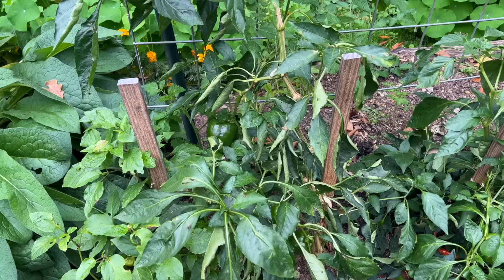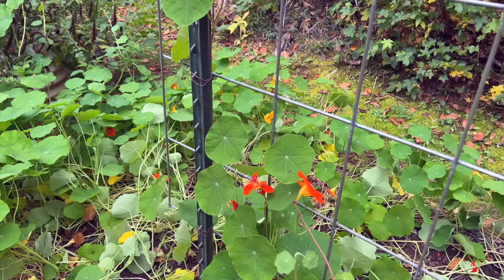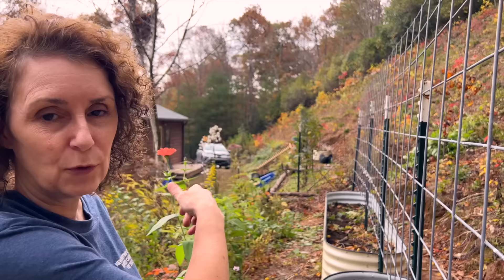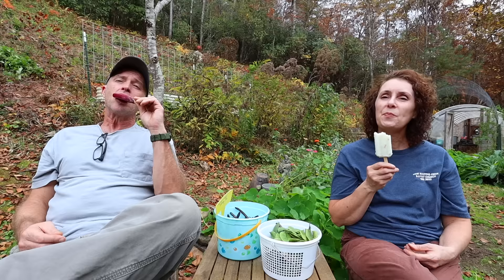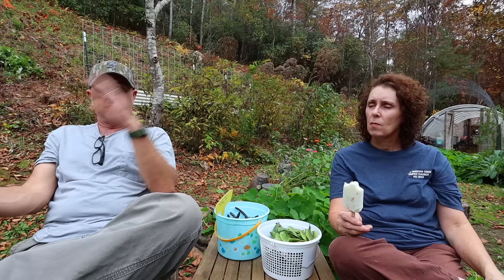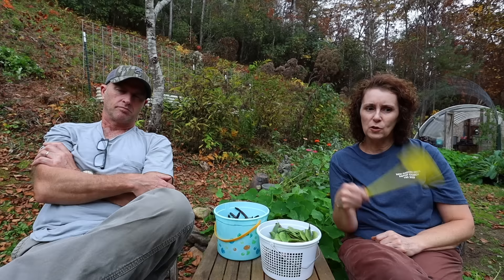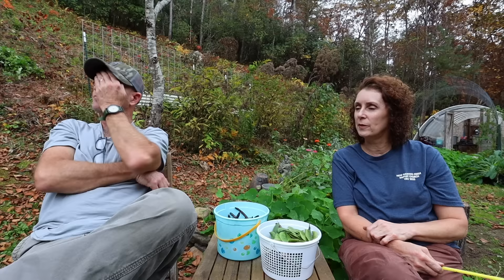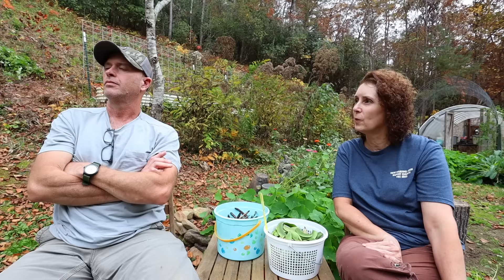Running to Beat the First Cold Weather of the Season!!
We've had the first freezing cold weather of the season this week. Come along with Matt, Corie, and me as we hurriedly harvest the last of the summer goodness before the hard freeze arrives.